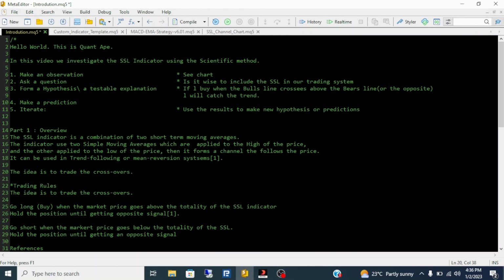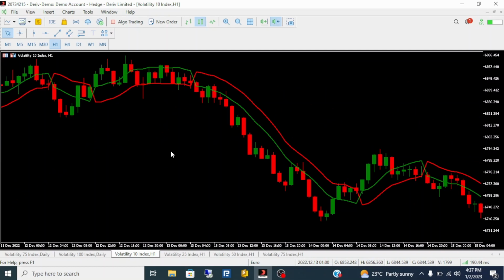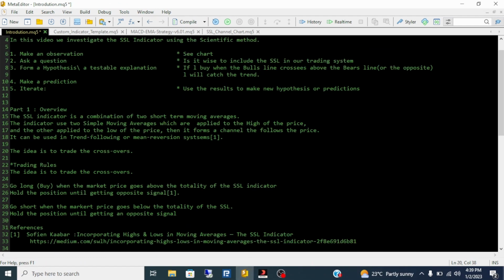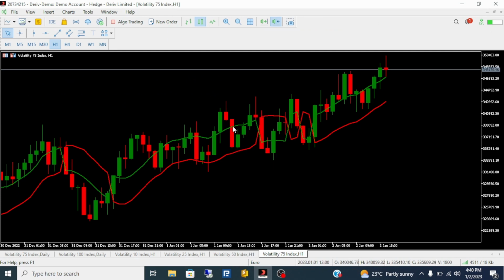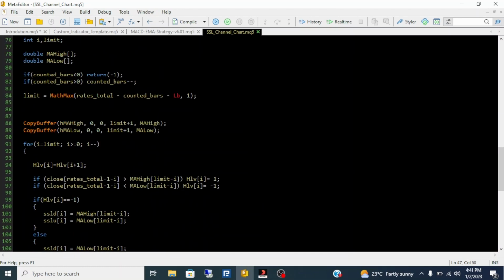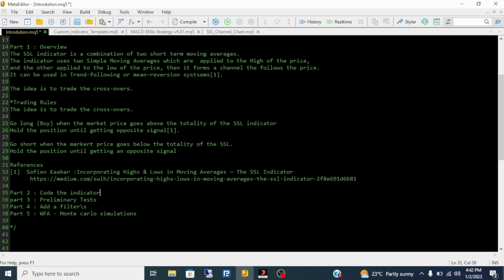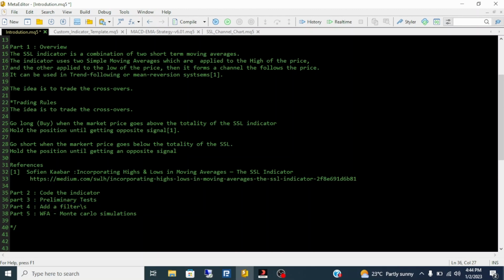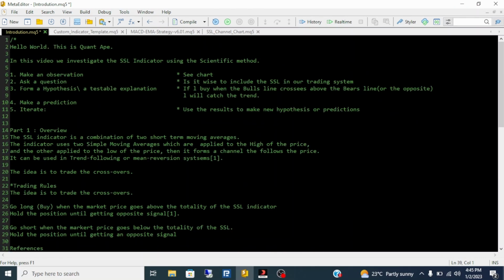Introduction SSL Expert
In this video l introduce the SSL indicator which we will code and test over various Markets.